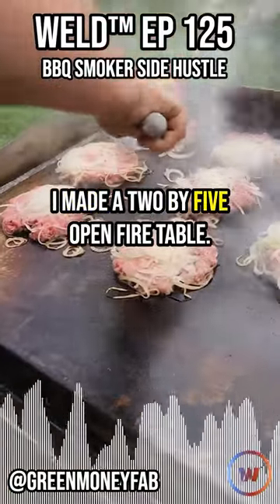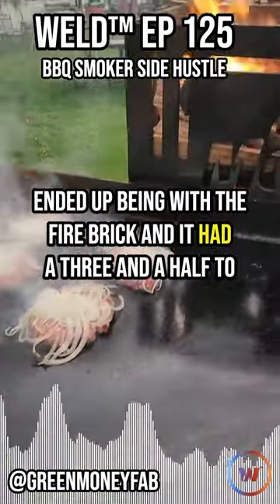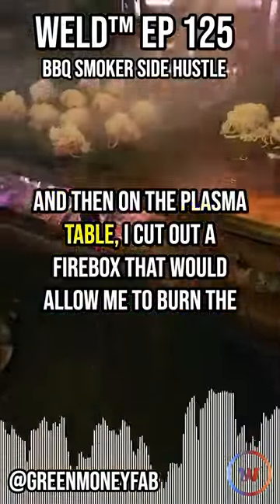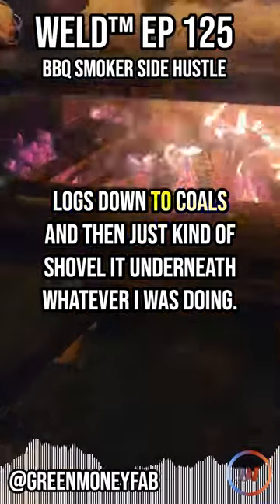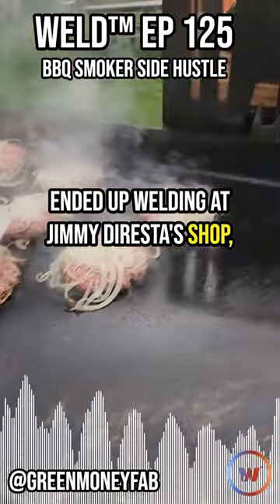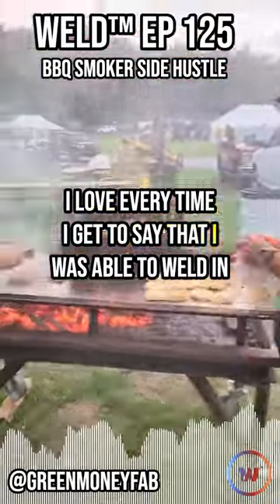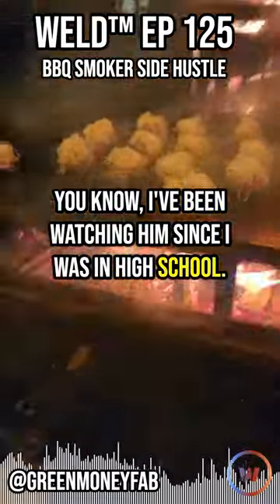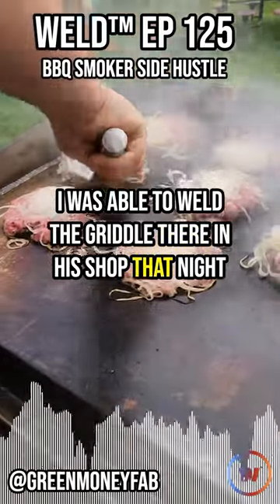WELD EP 125: BBQ Smoker Side Hustle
In this week's podcast, Beau chats with Chris Verdi aka Green Money Fab about how he turned his passion for BBQ into a side hustle building smokers, open fire tables, and fire boxes. He talks about how after an accident at work left him with a lot of free time during recovery he took to youtube to entertain himself and fell in love with the art of BBQ. If you are interested in building smokers you won’t want to miss this one.